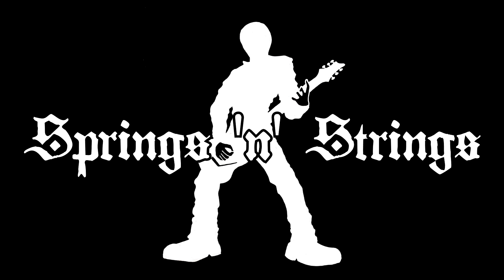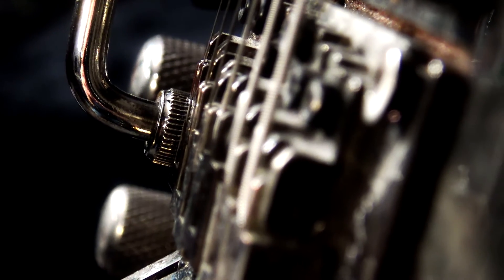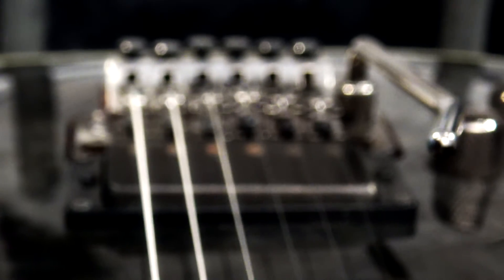Springs 'n' Strings (a Floyd Rose video poem)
The Text:

I recently got myself a Floyd Rose tremolo bar
For vibratos on my electric guitar –
The problem’s its springs keep pulling on the strings
While the strings also keep pulling on its springs

So that I always have to adjust it
To find the right balance and make it sing –
You see it’s just like life no doubt about it :
You need the right amount of tension on your zing

To be truly in tune with yourself.

If you speak French, you can find all my poetry books here, including my translation of H.P. Lovecraft's "Fungi from Yuggoth"